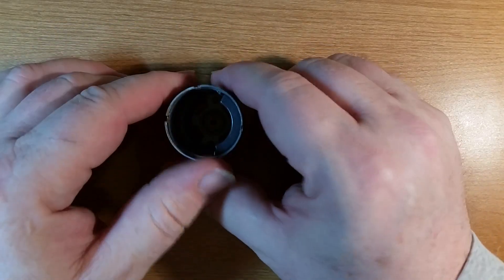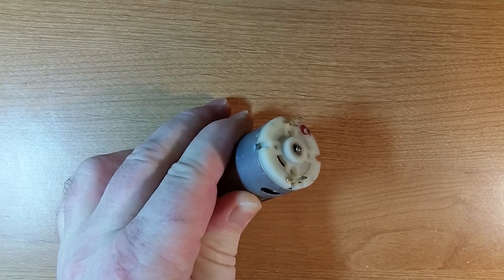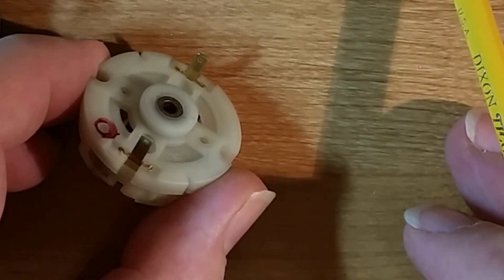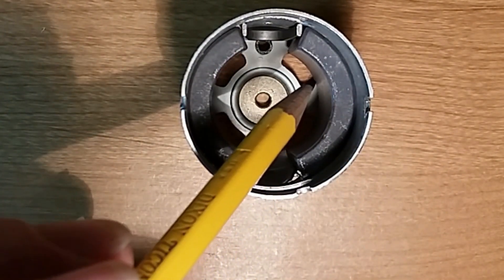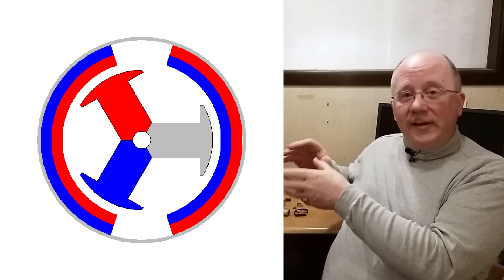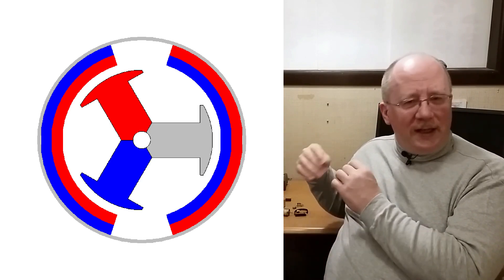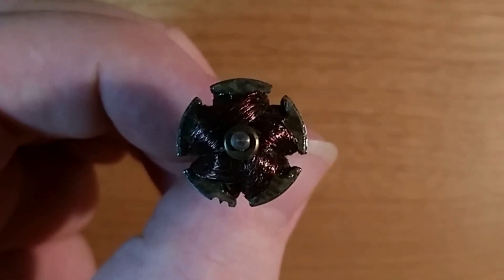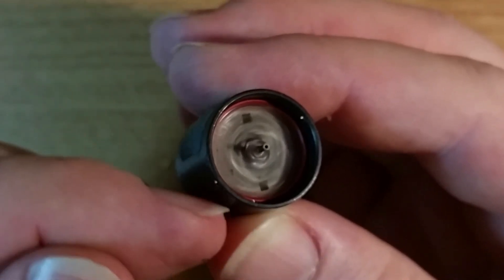DC Motor Basics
I show what's inside of a brushed, permanent magnet DC motor, and describe how they work.